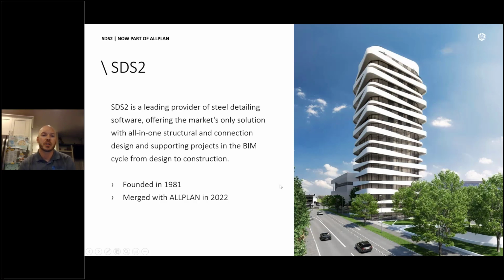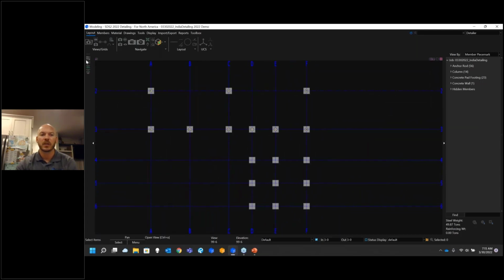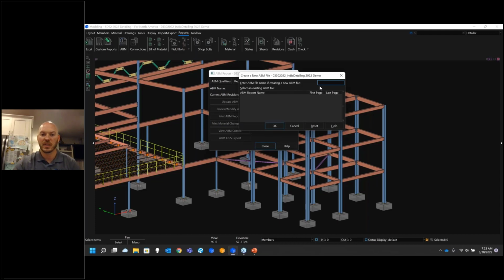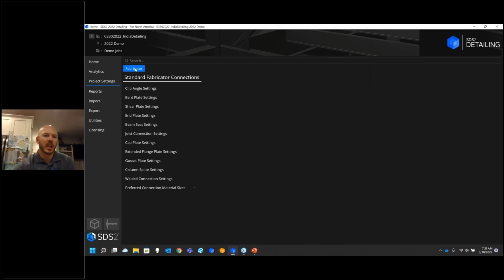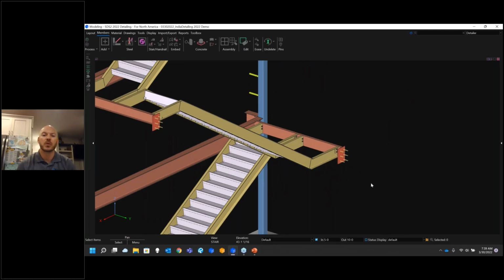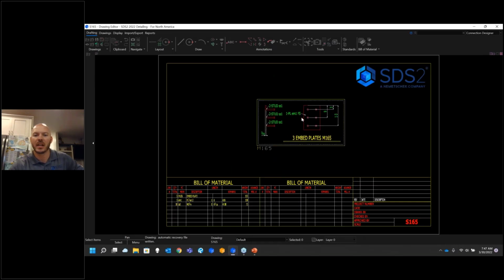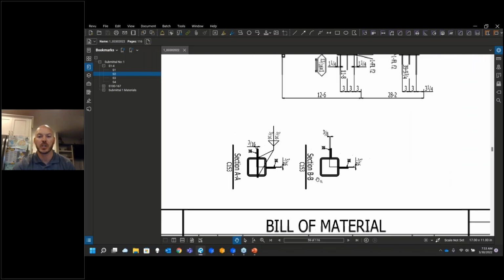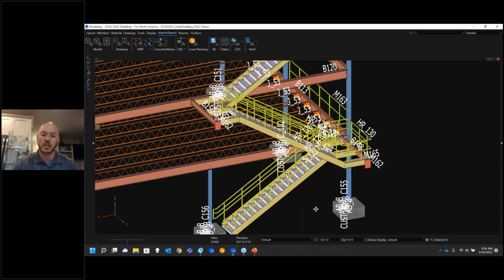Save Time and Reduce Errors with SDS2 Detailing for India Webinar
Discover the power of the market’s only all-in-one steel detailing solution, with intelligent structural and connection design. In this webinar you’ll get an overview of SDS2’s modeling and detailing capabilities, as well as the many automated features to help save you time and reduce errors on every project.
Join us for a live demo of:
• Modeling in 2D and 3D
• Controlling automated connection design
• Manually editing connections
• Designing for constructability and erectability
• Piecemarking control
• Drawing production
• Reports and deliverables